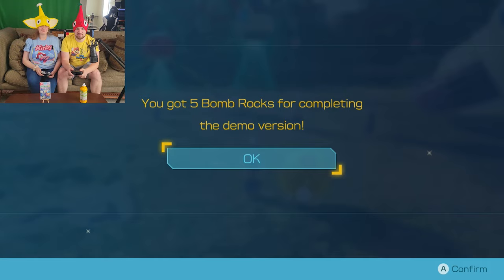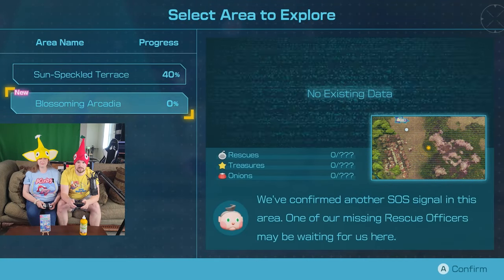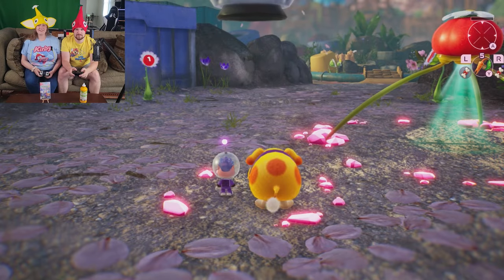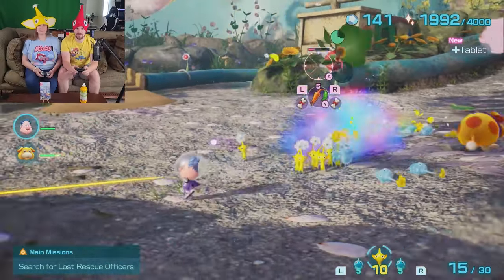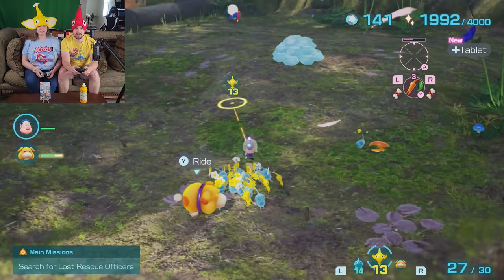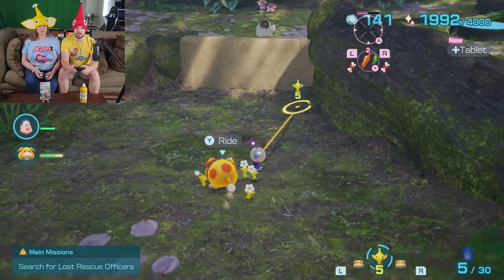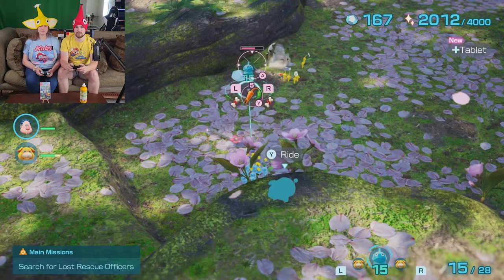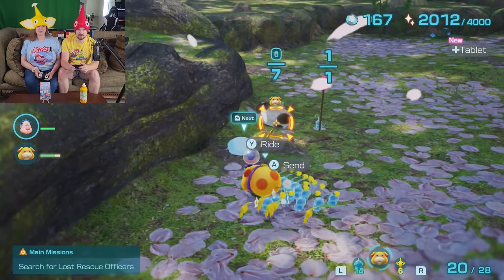Unboxing and Playing Pikmin 4 with Girlfriend Co-op! (Walmart Pre-Order Exclusive Water Bottle)